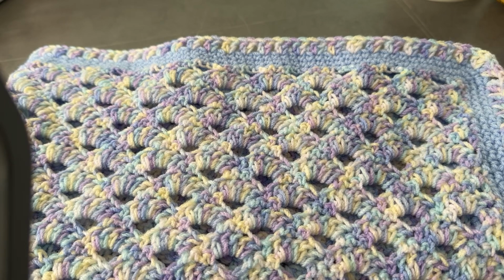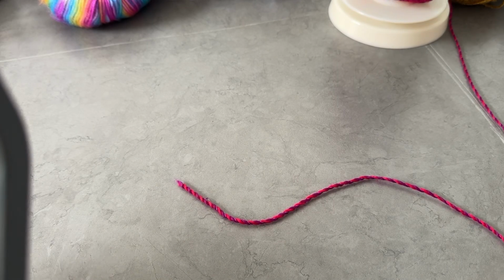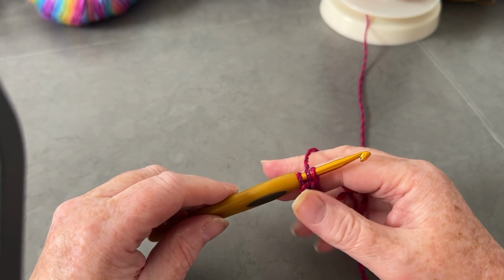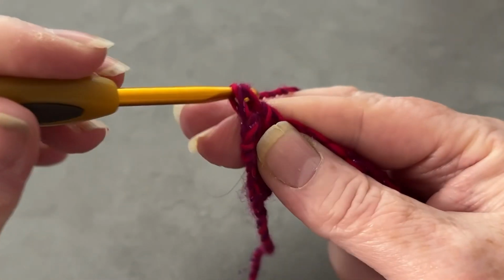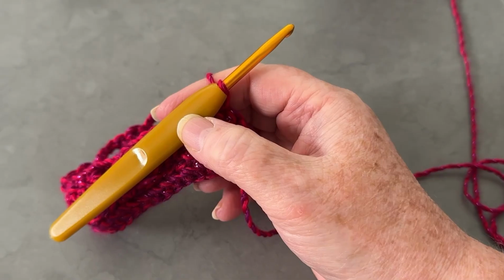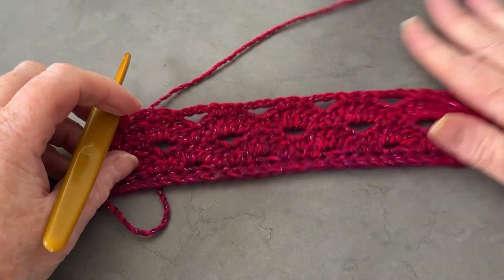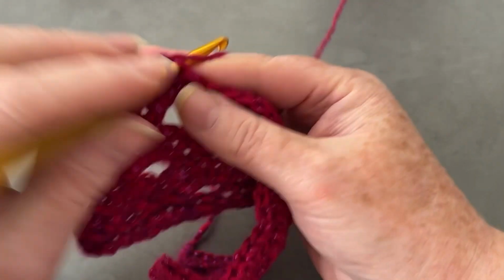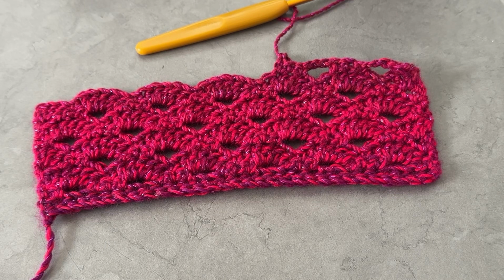One Stitch, 3 Projects! 🧶 Master the Gorgeous Wheatsheaf Design LEFT HANDED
0:00 – Introduction to the Wheatsheaf Stitch: Blanket, Scarf, and Cowl Showcase
0:24 – Project Breakdown: Yarn Choices for the Star is Born Blanket
1:03 – Scarf & Cowl Details: King Cole Glitz & Ice Yarn Picasso
3:15 – Yarn Recommendation: Using ‘Twist and Shout’ Yarn
3:35 – Chain Counts: 31 for Scarves/Cowls and 101 for Blankets
4:25 – Starting Method: The Foundation Half Treble (UK) / Half Double (US)
4:55 – Step-by-Step: Mastering the Foundation Half Treble
8:07 – Math & Multiples: Working in Multiples of 5 plus 1
9:00 – Row 1: Setting the Foundation with UK Double Crochets (US Singles)
9:31 – Row 1 Pattern: Creating the Chain-3 Gaps
11:55 – Row 2: Starting the Fans with UK Trebles (US Doubles)
12:45 – Row 2: Anchoring the Fan in the Centre of the 3-Stitch Cluster
14:15 – Pattern Theory: Understanding the 4-Row Repeat and 'Alternate' Rows
14:50 – The 'Stack' Stitch: Achieving Treble Height Without Turning Chains
15:55 – Row 3: Leveling the Fans with Chain Spaces
17:15 – Row 4: Working Half-Shells for Offset Shaping
19:40 – Troubleshooting: How to Identify Your Row by the Edge Shape
23:55 – Repeating the Cycle: Returning to Row 1 Logic
27:55 – Finishing: How to Level Off Your Final Row for a Straight Edge
28:15 – Border Advice: Simple Border Ideas for Blankets and Scarves